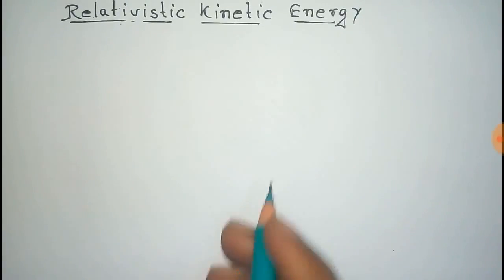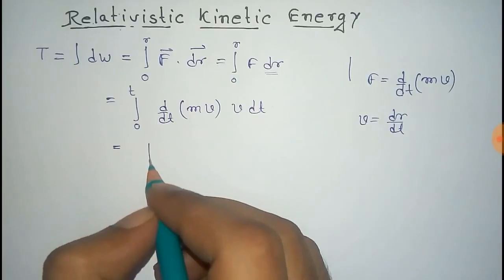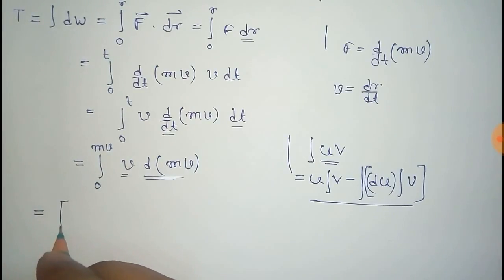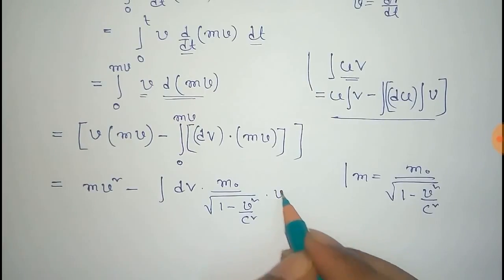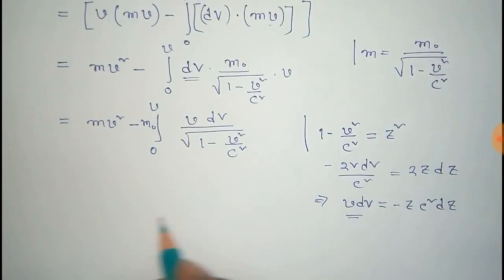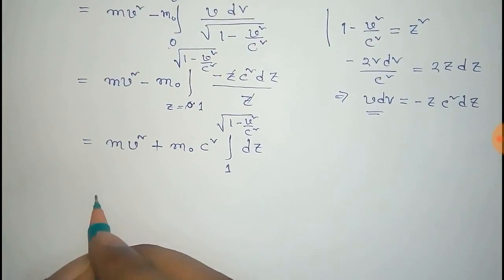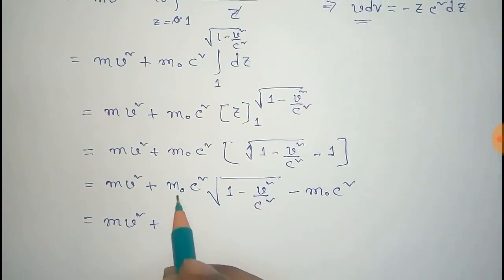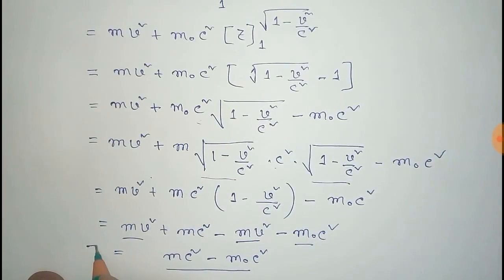Derive the relation of Relativistic Kinetic Energy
Proof of the expression of relativistic kinetic energy